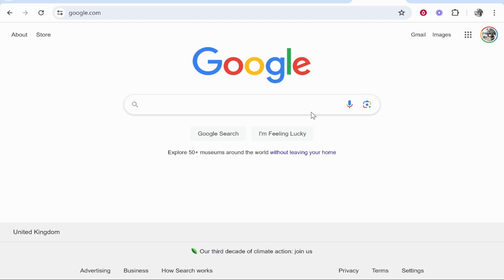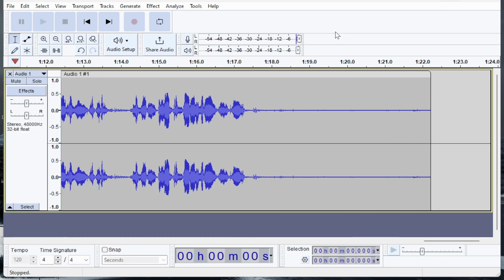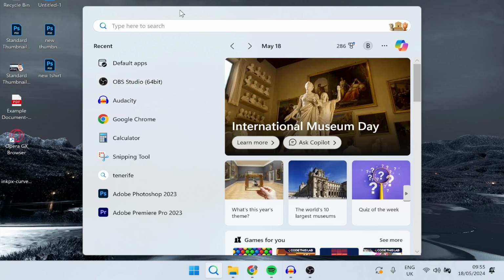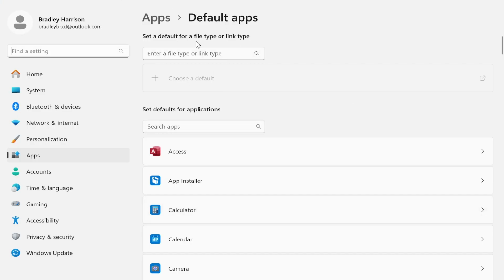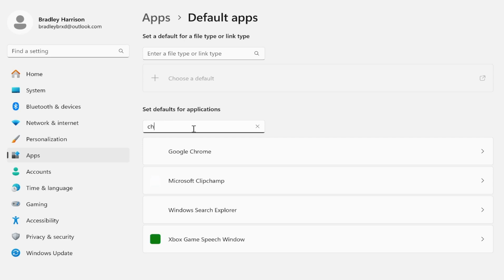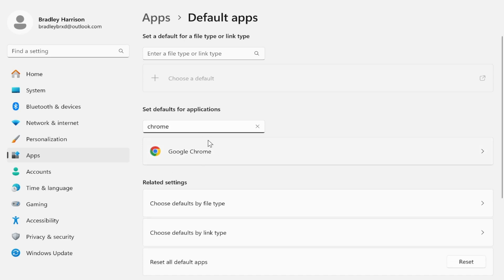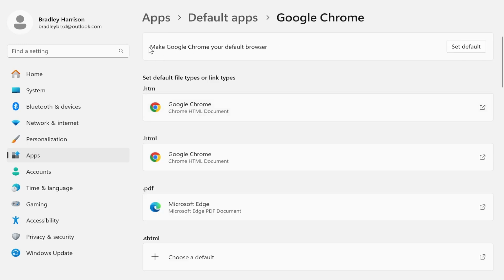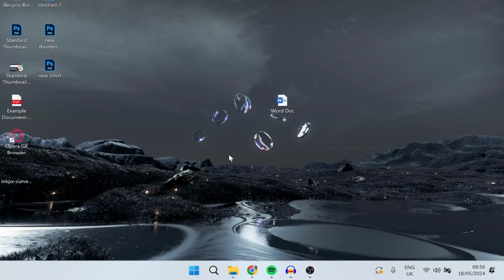How To Make Google Chrome Your Default Browser in Windows 11 (Step By Step)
In this video, I show you how to make Google Chrome your default browser in Windows 11. This is a simple, step-by-step guide. Did this video help? Thanks!